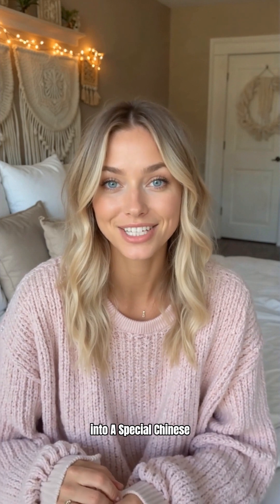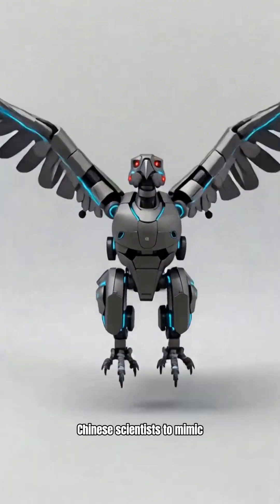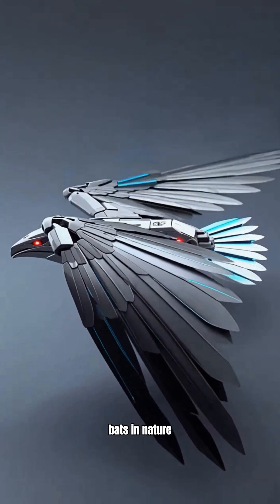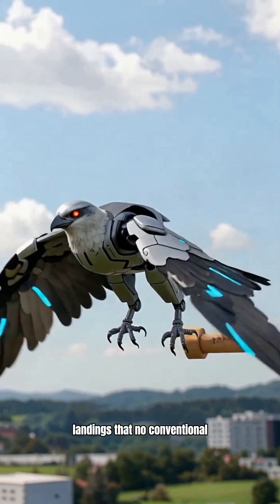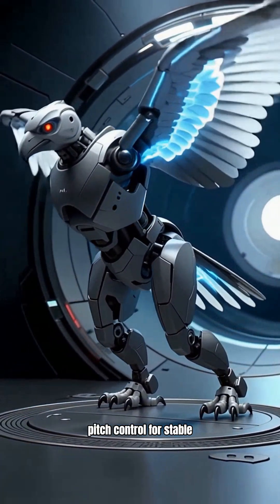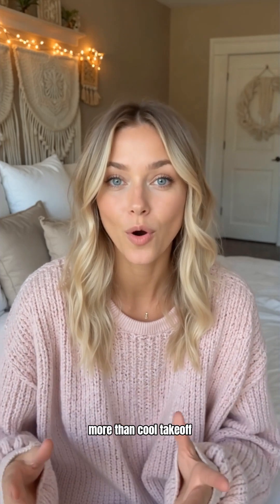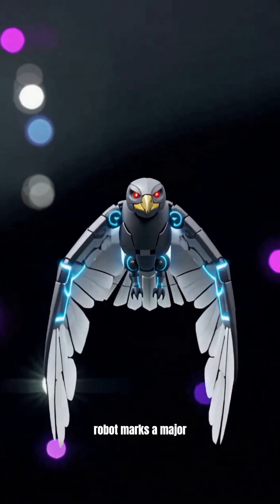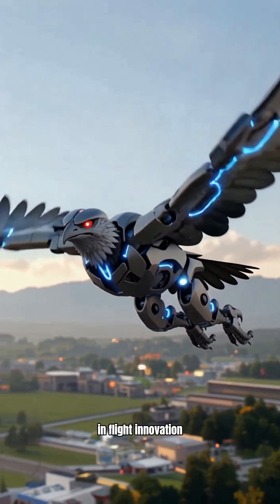They Finally Cracked Bird Flight and It's Terrifying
Discover a new bird - The RoboFalcon 2.0!

Chinese scientists created the RoboFalcon 2.0 using **robotics** and **technology** to mimic a real falcon. This **bio-inspired** design showcases incredible **innovation** in flight. The potential uses for these **drones**, especially with **birds**, are huge, and **China** is leading the way.
Want to start generating monetizable AI videos on Autopilot Today?

Today, we're diving into the exciting world of `robotics` with the RoboFalcon 2.0, a special Chinese bird. This `bionic technology` marvel uses `biomimicry` to replicate the elegant takeoff and `flight mechanics` of a real falcon. Created in `china`, this `bio inspired design` showcases advancements in `aerial robotics` and holds potential for various applications.